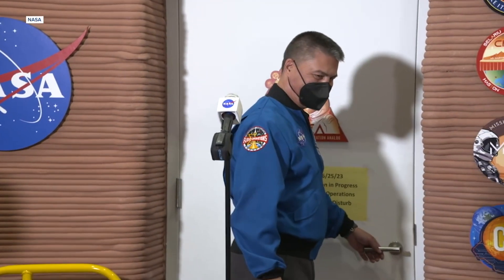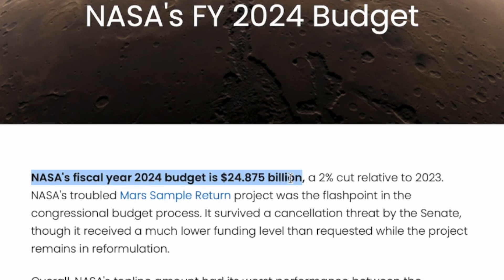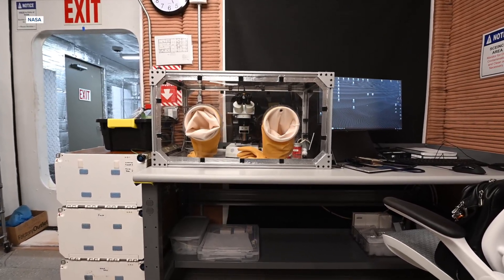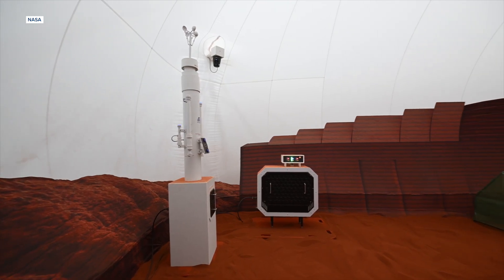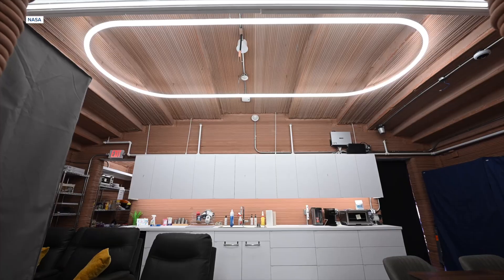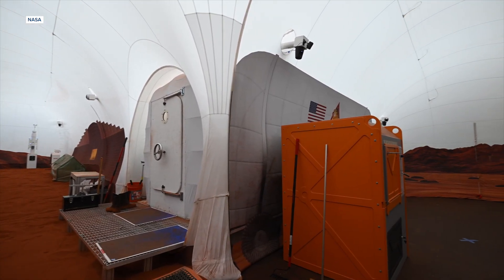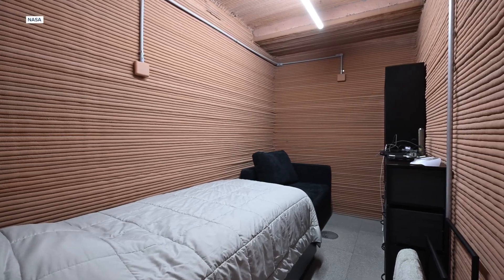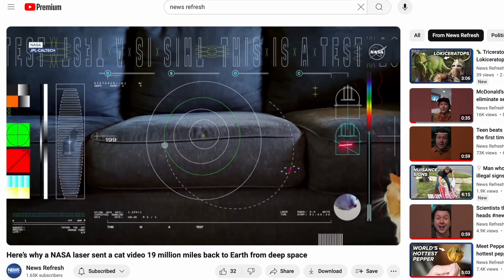🧑‍🚀 NASA crew leaves phony Mars after 378 days in captivity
After 378 days inside of a simulated Mars habitat at Johnson Space Center in Houston, a four-member NASA crew emerged from captivity on July 6, 2024. Your News Refresh takes a look at the CHAPEA (Crew Health and Performance Exploration Analog) habitat, the volunteers who spent more than a year inside of a pretend Mars environment, and the purpose behind this and future Martian environment simulations.